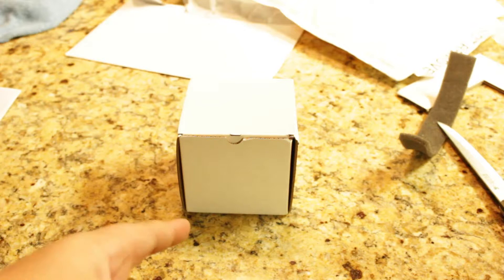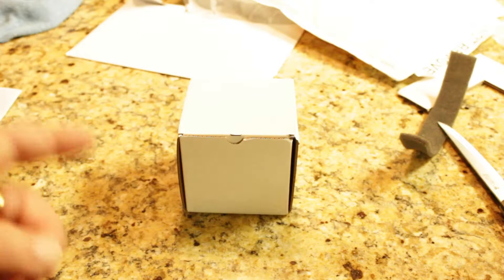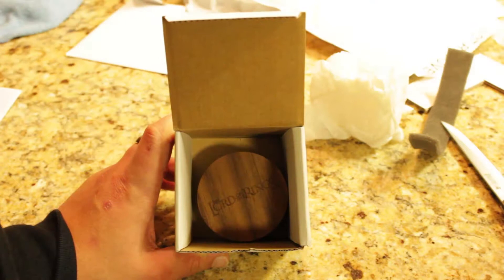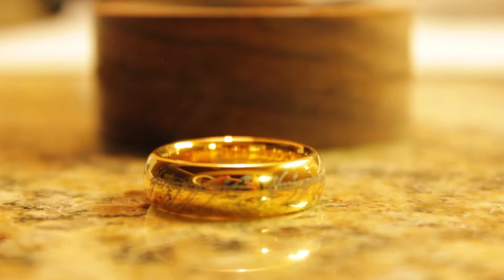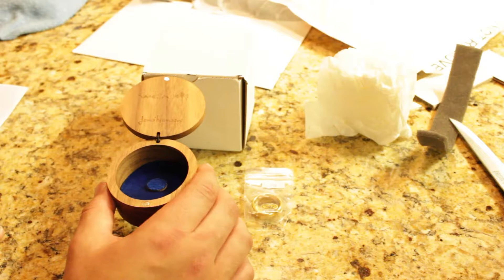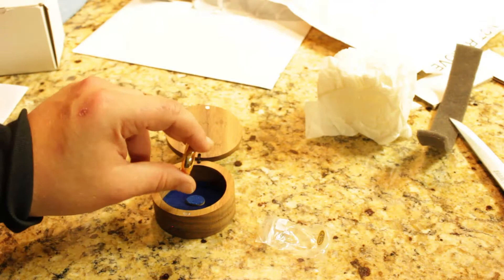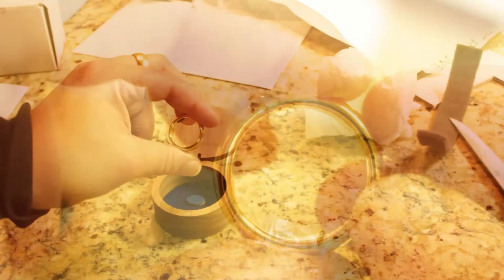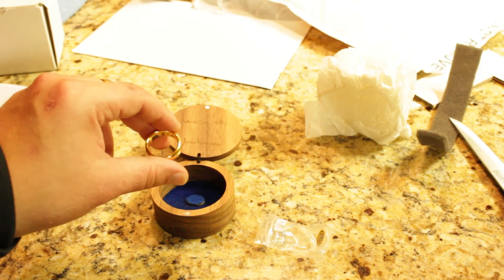Jens Hansen/Weta Workshop One Ring Unboxing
A product review/ Unboxing video for the Jens Hansen Lord Of The Rings One Ring. Made from the actual ring maker himself who made the One Ring Of Power for the Peter Jackson directed Lord Of The Rings Franchise.